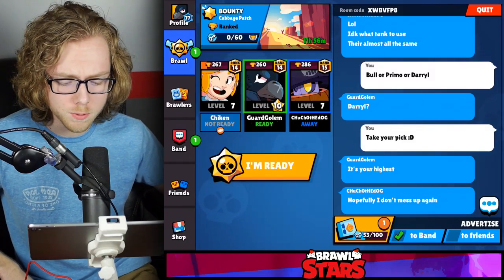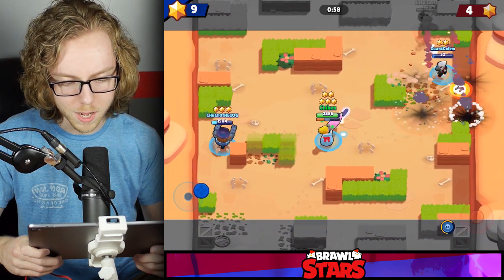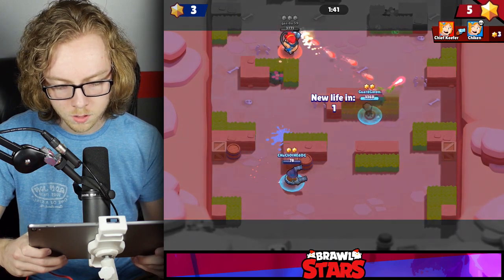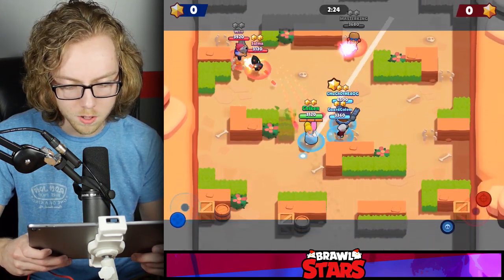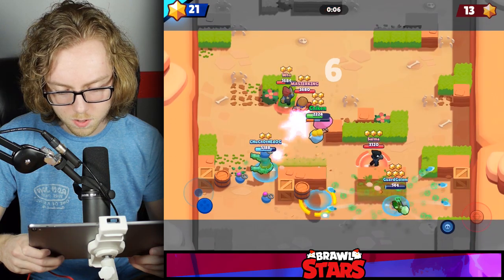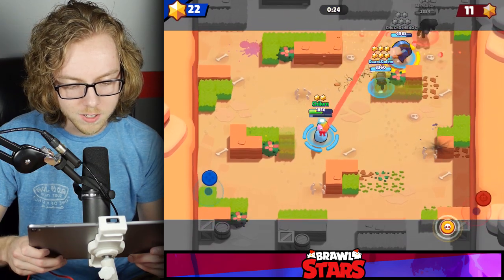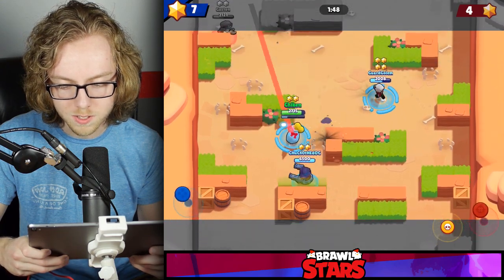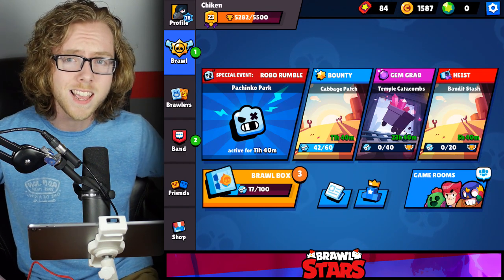Are Long Range Brawlers DEAD? - Brawl Stars Gameplay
I don't think so, but what do you think?

Full Design

Minimalist Design